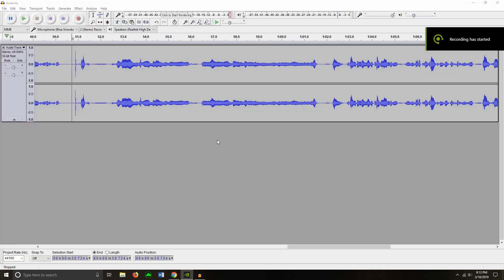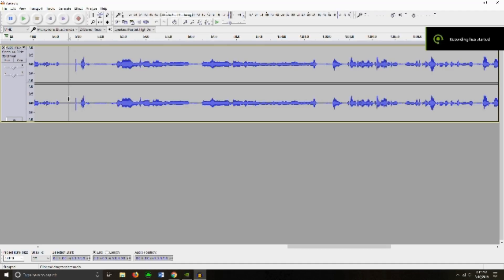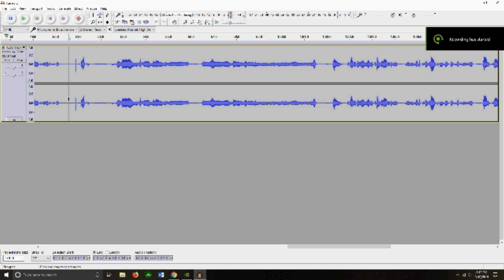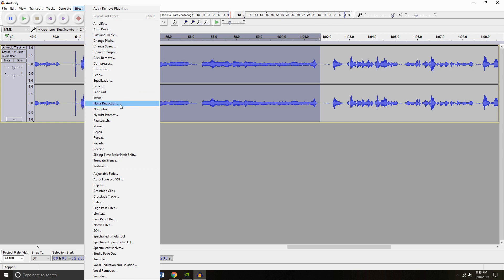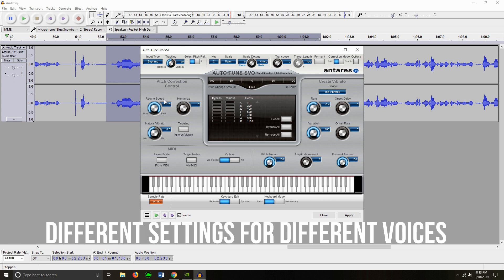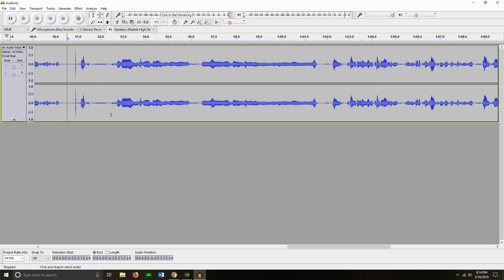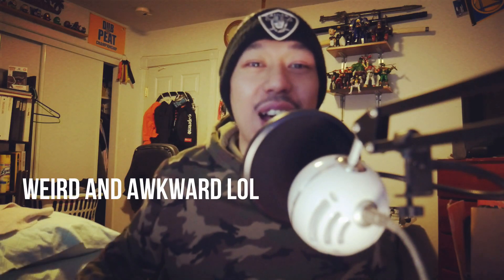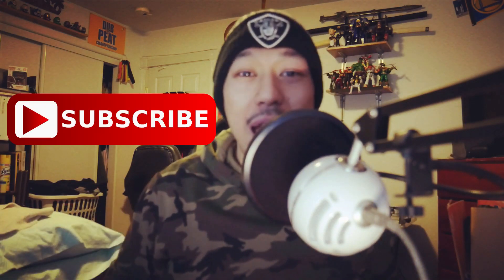How I use AUTO-TUNE on AUDACITY - 2021 (Still works)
IN TODAYS video I will be showing you how I use AUTO TUNE on Audacity in 2019!

I use to rap and make music on Audacity all the time but since Electronics are growing! I can't use Audacity like that anymore for music lol

I still do it from time to time but not as often anymore.

BUT! it's still super fun to use! Soooo WHO CARES! LOL!